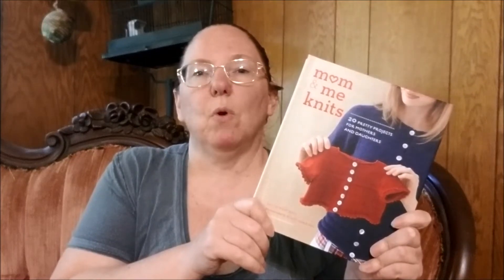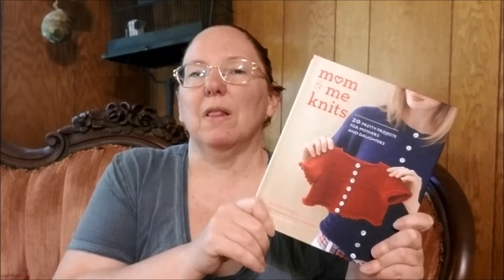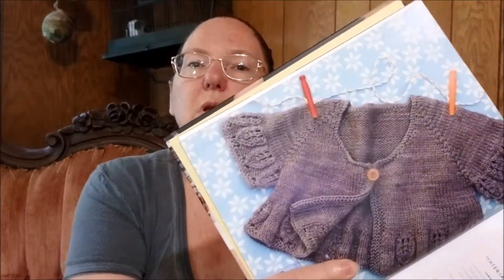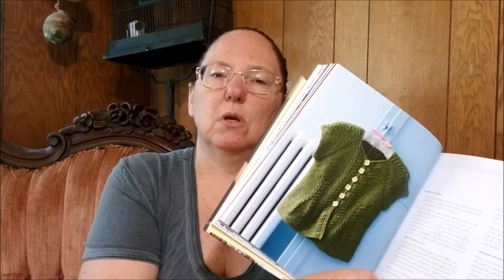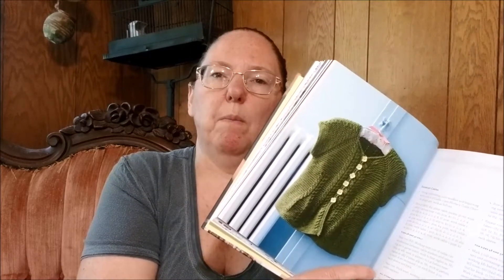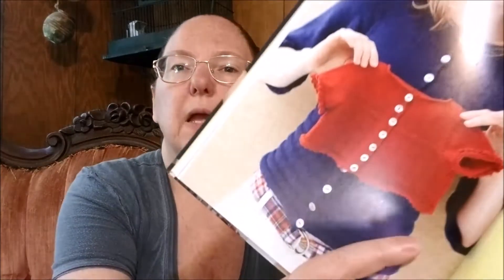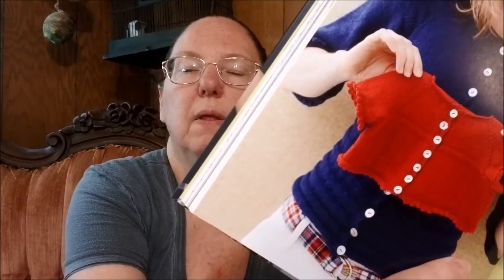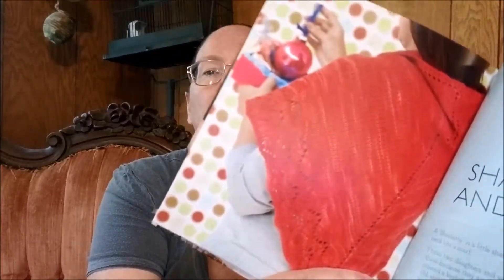Mom and Me Knits : 20 Pretty Projects for Mothers and Daughters -- Flip Through and Review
This book is a great choice if you want to knit matching outfits for mother and daughter. Some patterns are sized for infants and others for sizes 4-10 so you'll have time to knit the ones you want.